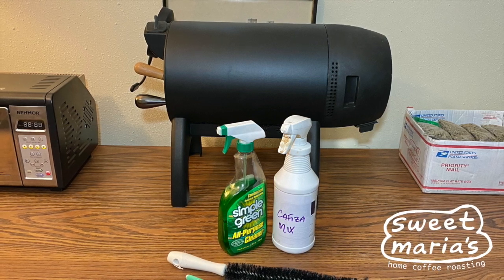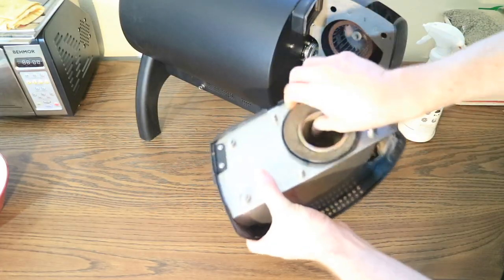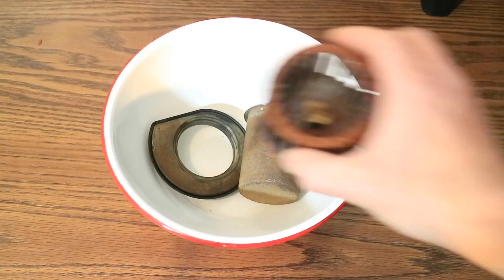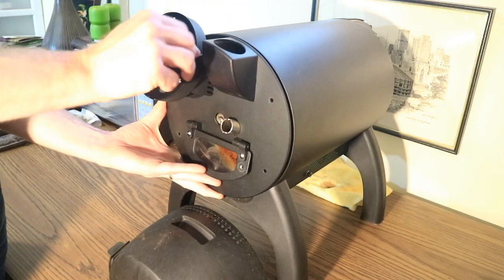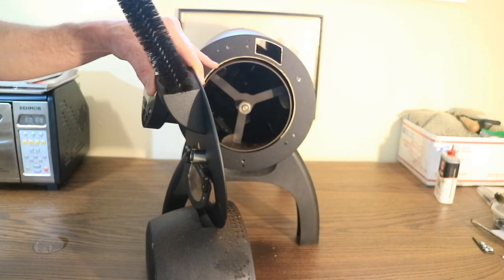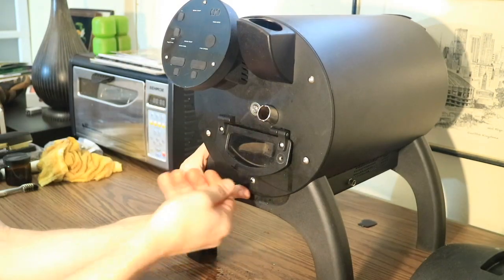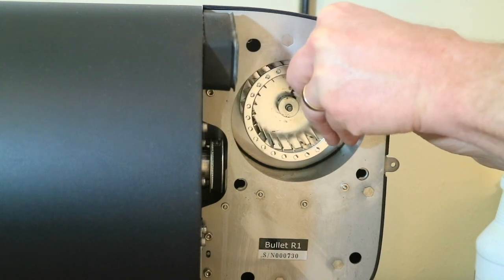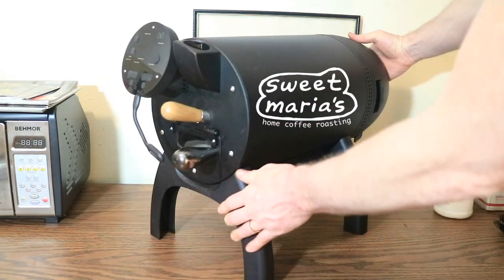Aillio Bullet Deep Cleaning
A clean roaster is a happy, productive and safe roaster. Here's a step by step tutorial on how to give your Aillio Bullet a good cleaning. With a few cleaning supplies and a little bit of effort, your Bullet can shine from the inside out.